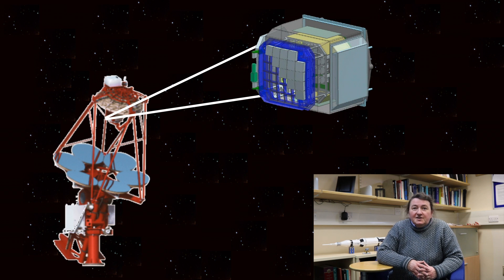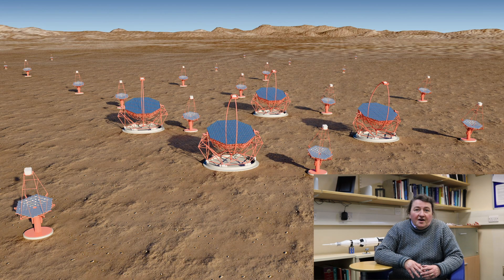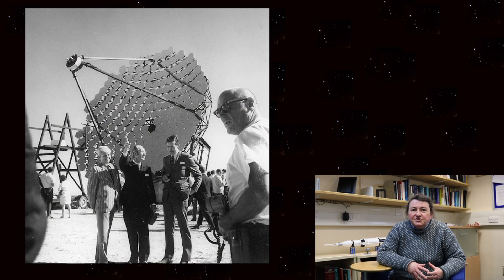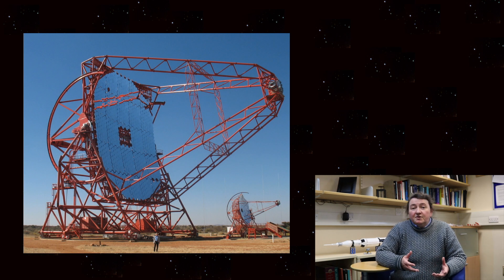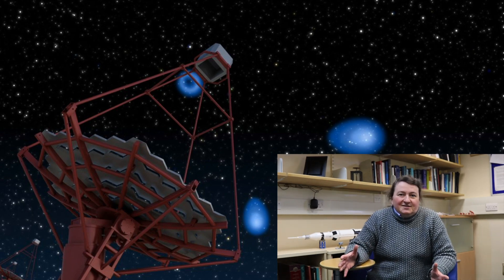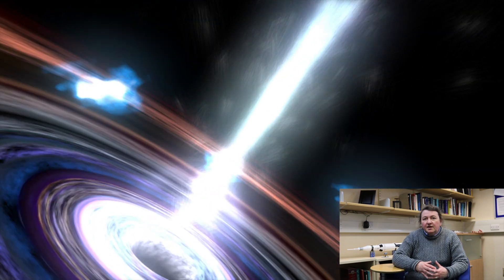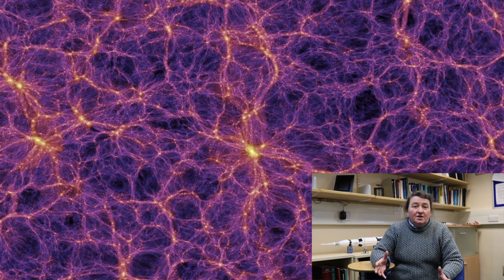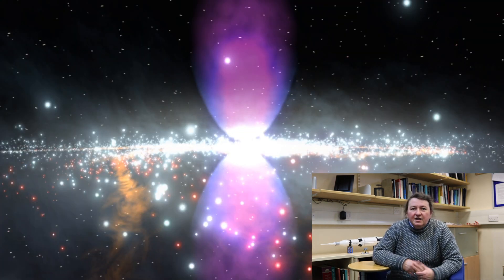Episode 13 - Talking to Professor Chadwick about CTA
A video series which explains the key concepts behind the upcoming Cherenkov Telescope Array. This is the thirteenth episode in this series. The video features Professor Paula Chadwick from Durham University and explains the exciting discoveries the CTA may make in regards to dark matter.